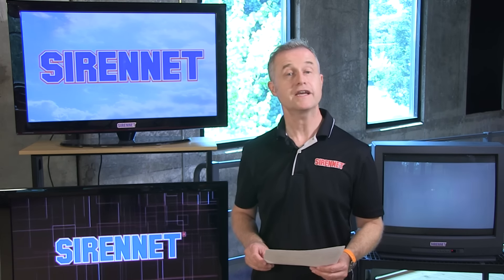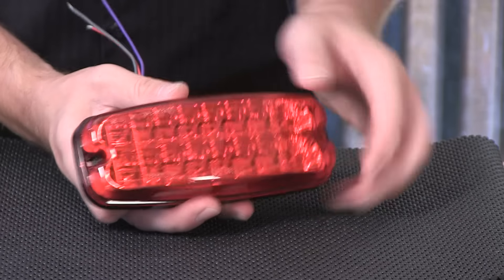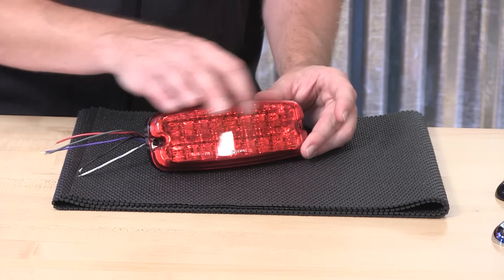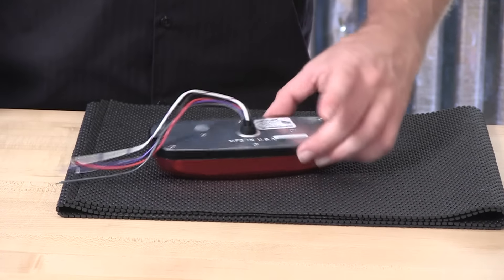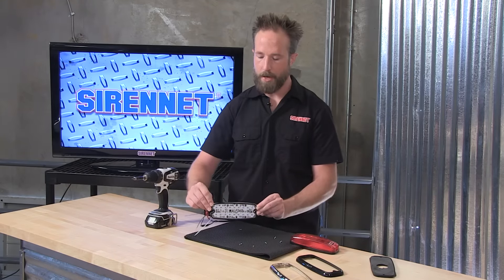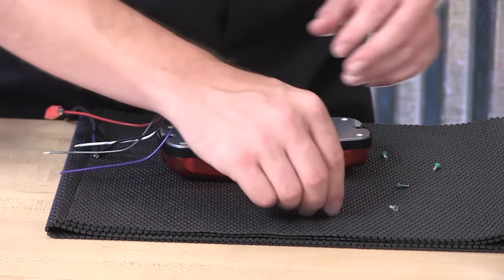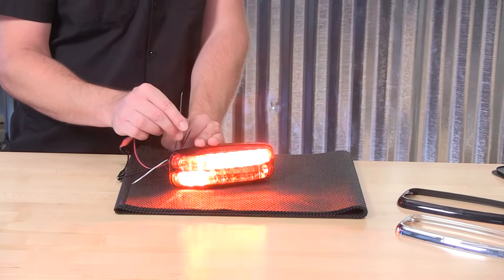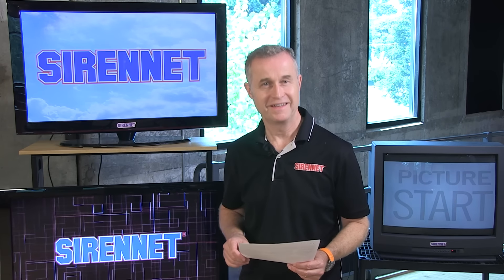Chris deconstructs a Whelen M7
Whelen M7 Linear Super-LED Lighthead
The Whelen M7 Linear Super-LED Lighthead is a mid-sized member of the M Series family of lightheads. The M Series is the only Patented Linear-LED lightheads with a bold look to the future in fire, ambulance and rescue truck emergency lighting. Designed to stand-up to the harsh environments and standards of the industry while providing top of the line performance!

Features:

    Surface mounted via two screws.
    Super-LEDs provide unmatched high intensity warning, low current consumption.
    Unique lens shape is completely illuminated with patented Linear-LED designed reflector assembly.
    Lens and reflector are a sealed assembly.
    Available with color (same as LEDs) or clear lens.
    Mounting screws are located outside of the sealed lens/reflector assembly eliminating water infiltration.
    Replaceable light engine is accessed from the rear of the lens/reflector assembly.
    Rear gasket ensures that the lighthead and optional flange does not touch the vehicle's surface.
    Updated design allows for faster and easier installation.
    M7 lightheads have 164 Scan-Lock flash patterns.
    Choose from Solid, Left/Right, Top/Bottom, In/Out, or Diagonal sequencing.
    Meets KKK 1822F, NFPA 1901, SAE and EC65 specifications.
    82 flash patterns meet California Title XIII compliant.
    Hi/Low intensity function included (Violet wire).
    Hard coating on lens resists scratches, chemical and corrosive damage.
    Current Draw @ 12.8 VDC: 2.25 (Peak*), 0.9 (Average). * in steady on mode
    Dimensions (approximate): 3-3/8" (86mm) H x 7-5/8" (194mm) W x 1-3/8" (35mm) D.